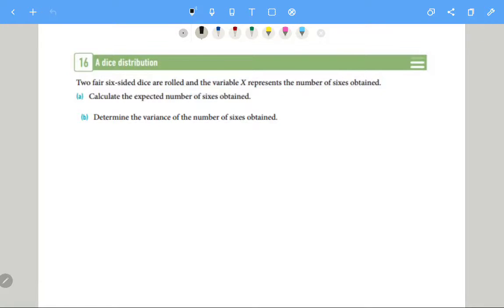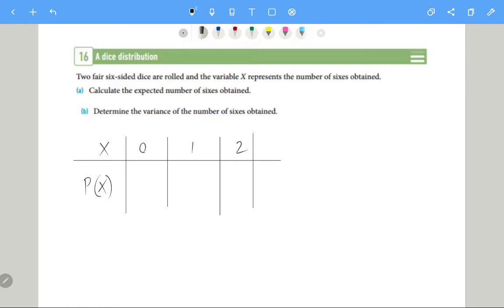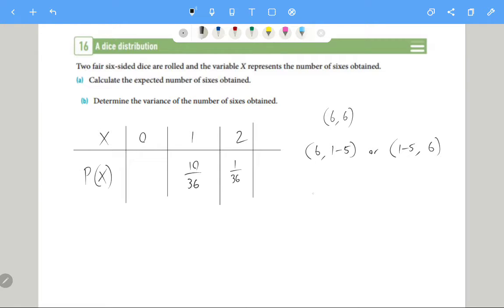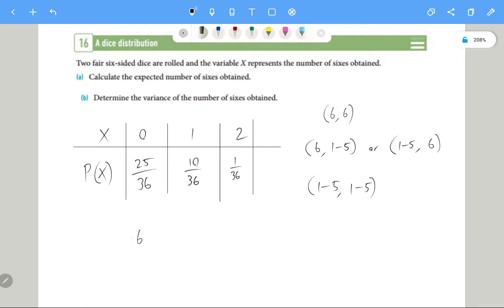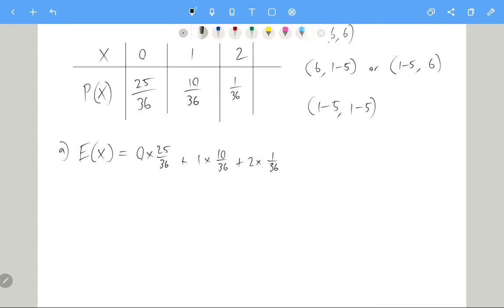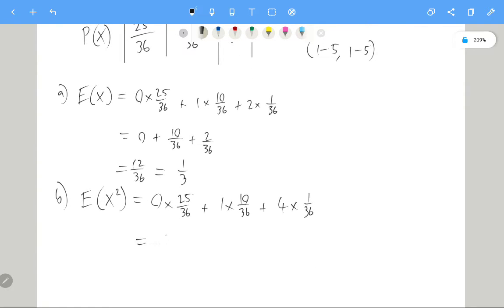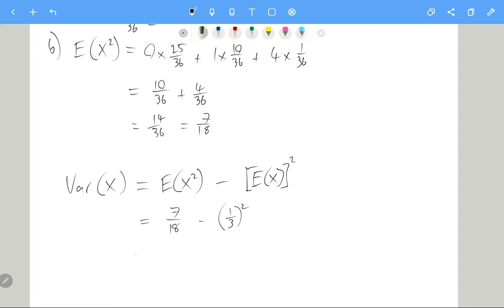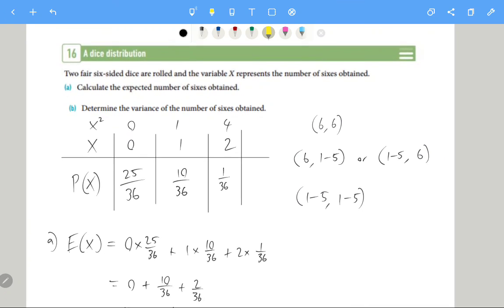Applications of Mean & Variance 2